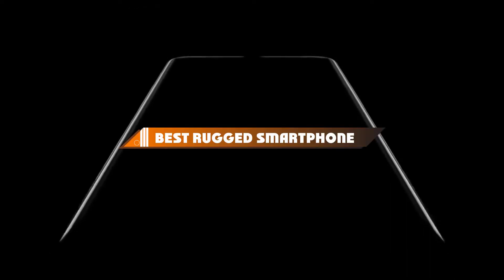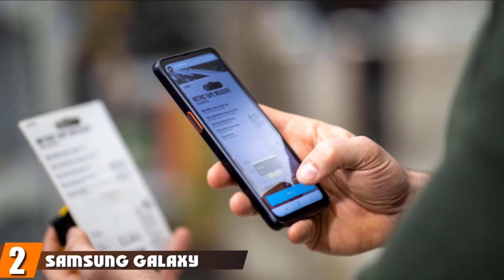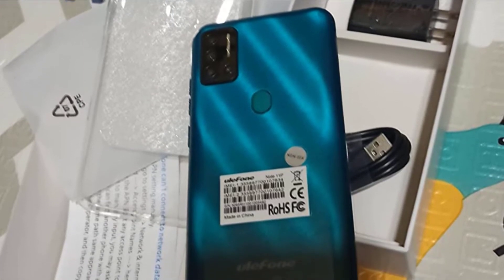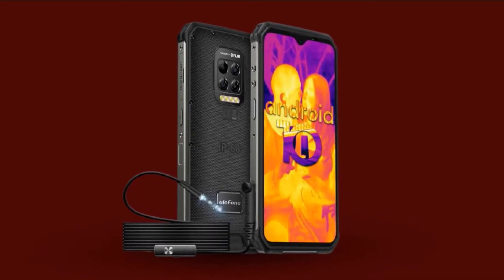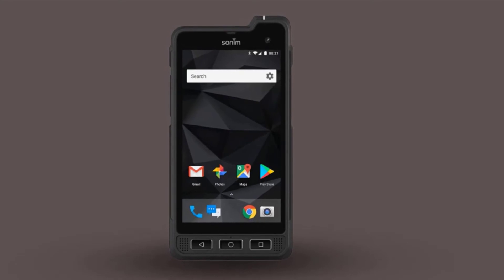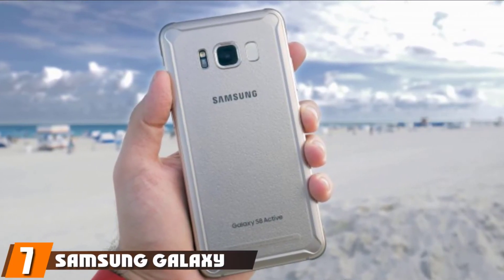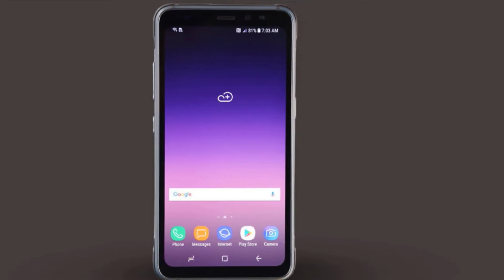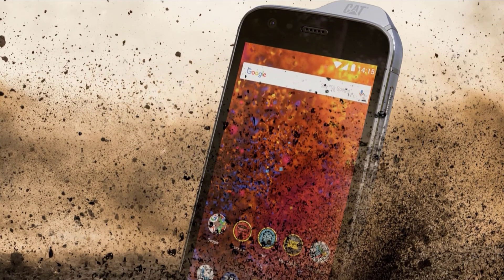Top 10 Best Rugged Smartphones In 2024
Links to the best Rugged Smartphones we listed in today's Rugged Smartphones video:

1 . OUKITEL WP5 Rugged Cell Phone Unlocked
2 . Samsung Galaxy XCover Pro
3 . Ulefone Note 11P 4G Unlocked Cell Phones
4 . Rugged Smartphone, Ulefone Armor 9 with Endoscope
5 . Sonim XP8 XP8800 Dual-SIM 64GB IP68/IP69
6 . CAT PHONES S61 Rugged Waterproof Smartphone
7 . Samsung Galaxy S8 Active
8 . Kyocera DuraForce Pro 2
9 . CAT PHONES S41 Unlocked Rugged Waterproof Smartphone
10 . Unlocked Cell Phone, Blackview BV9800 Pro(2020)

What are the Best Rugged Smartphones in 2024?

In today's video we reviewed the top 10 best Rugged Smartphones on the market in 2024. We made this list based on our personal opinion and we ranked them in no particular order, after doing our research based on their prices, quality, durability, brand reputation and many more.

After watching this video you will know which are the best budget, top selling and top rated Rugged Smartphones on the market today.

If you choose from this list you can be sure that you buy one of the best Rugged Smartphones available today.

Portions of footage found in this video are not original content produced by the Rugged Smartphones team. Portions of stock footage of products were gathered from multiple sources including manufacturers, fellow creators and various other sources.